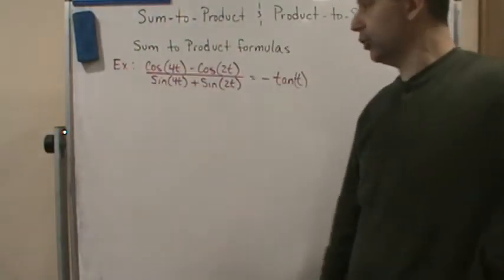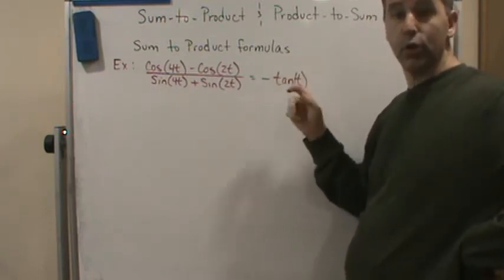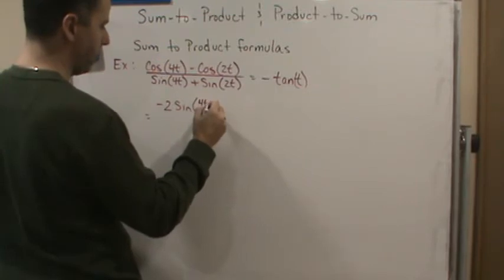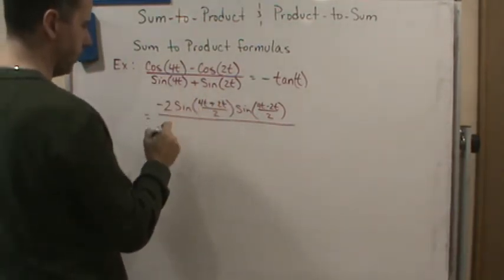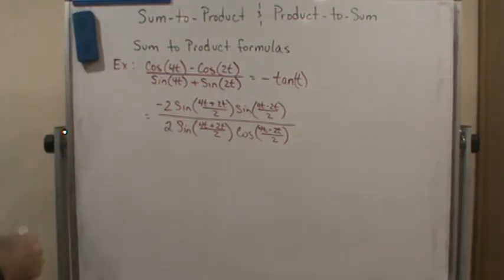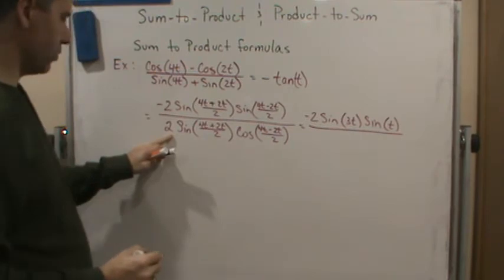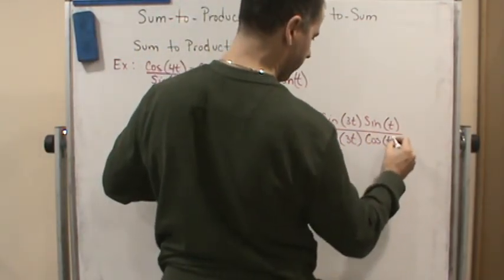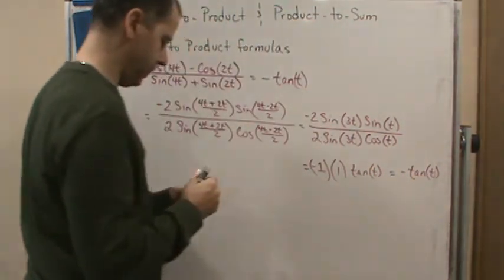Pre Calc2 Expressing Sums as Products Example 2